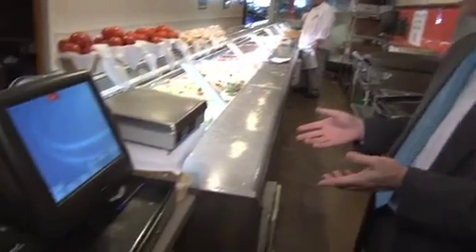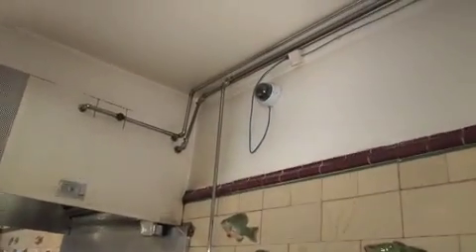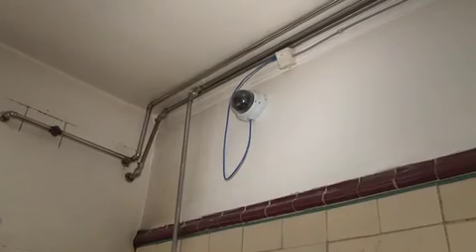Emerald Data 5 Minute edit 2